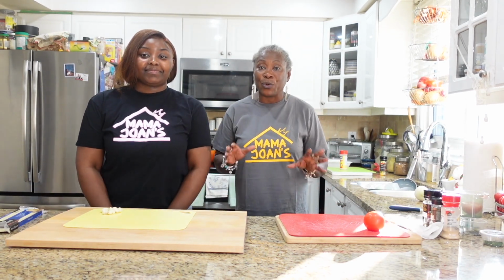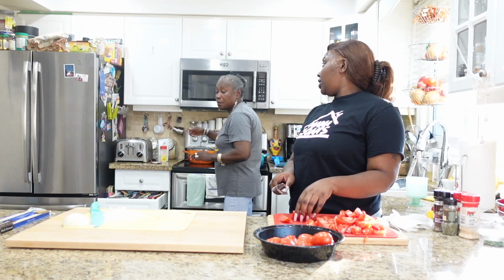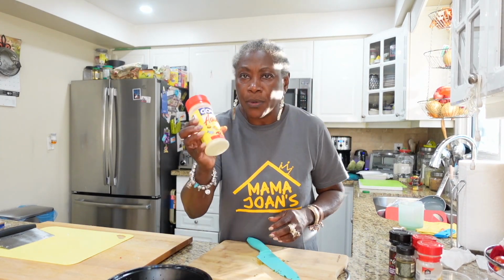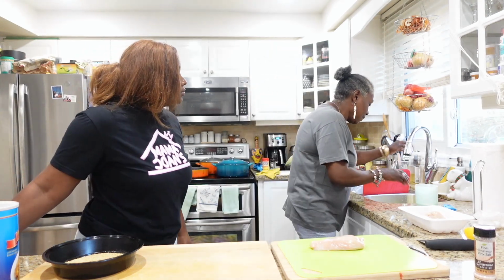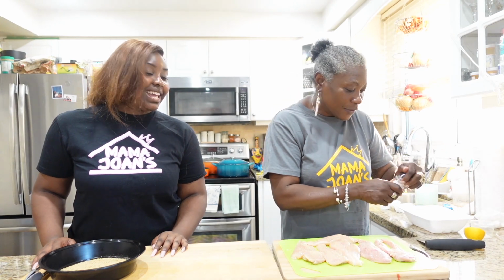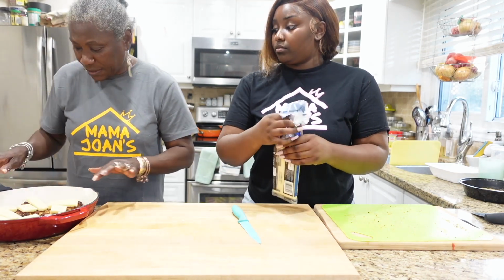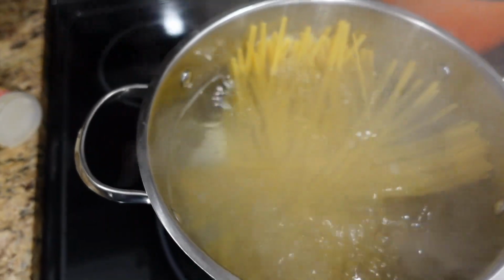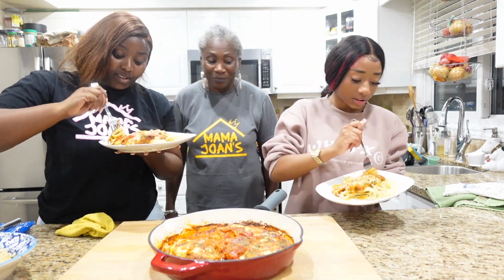I Finally Made My Grand Daughters Favourite MEAL after 10 years!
I Finally Made My Grand Daughters Favourite MEAL after 20 years!

✨IT'S HOT LIKE A SCOTCH BONNET PEPPA! Leave a LIKE so we can grow! ✨